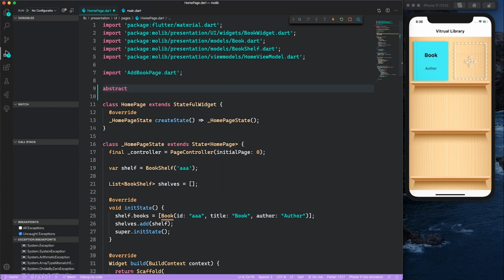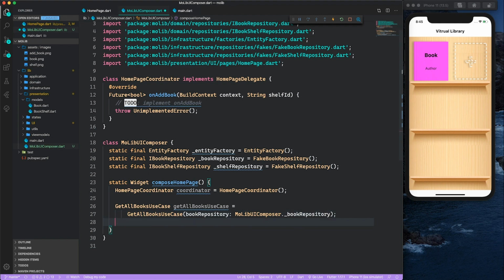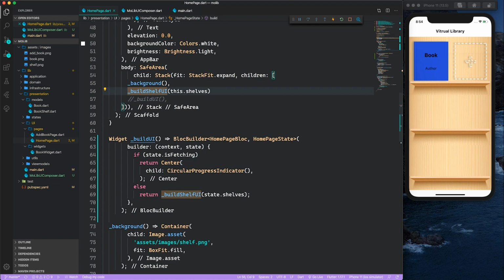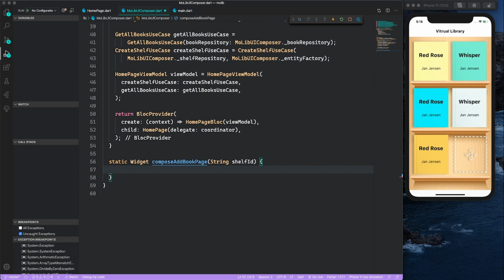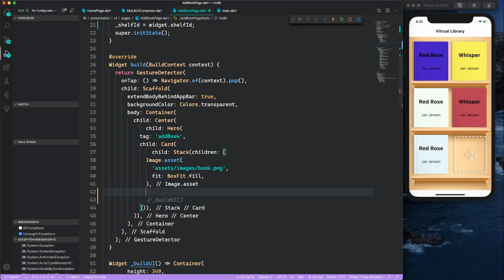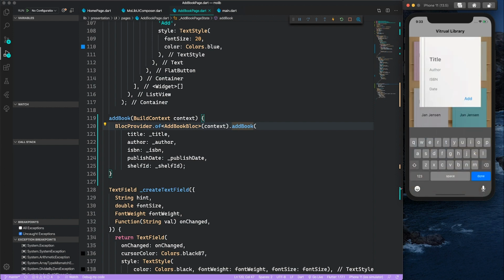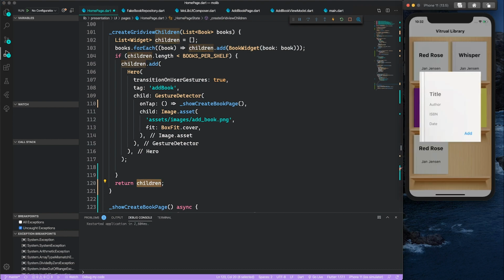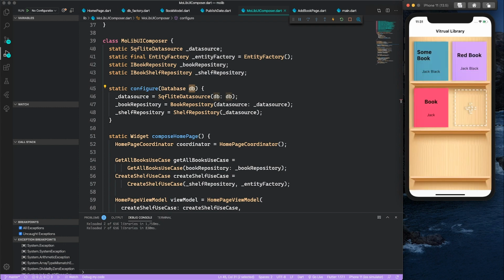Flutter Domain Driven Design + TDD [Final - Composing the App]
In this video we compose our app and tie everything together. We create a composition root that construct our flutter app object graph and set up dependencies. we create our database tables and store and retrieve books from our database. we also use pure di instead of a di container.